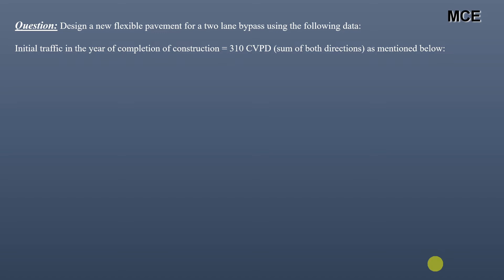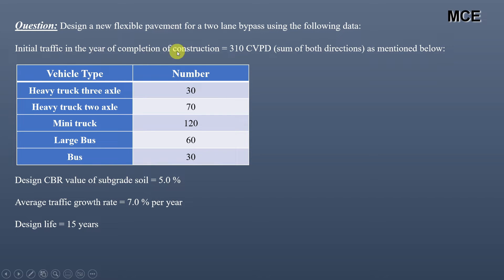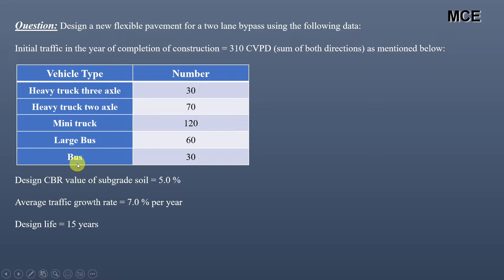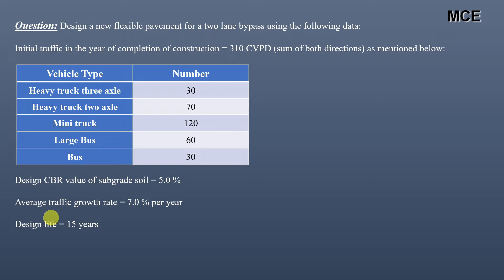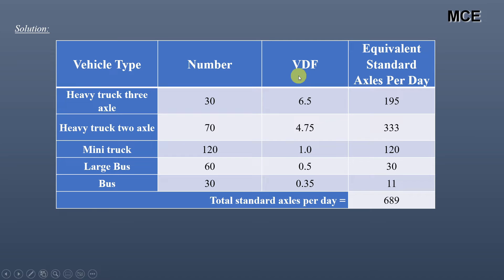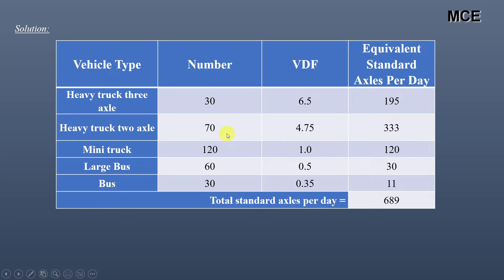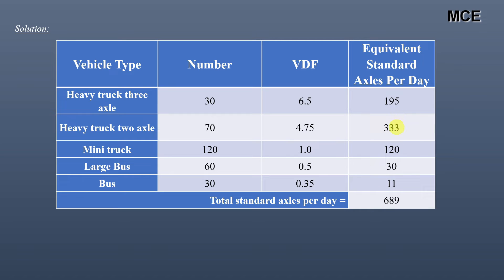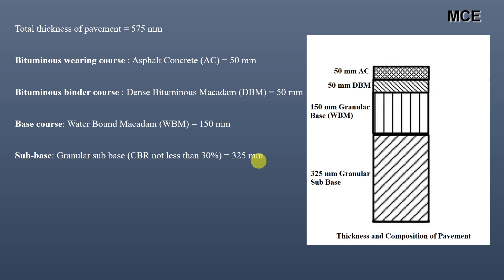Flexible Pavement Design Solved Problem using IRC 37:2018| Pavement Thickness and Layer Composition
In this video we will learn how to design flexible pavements if CBR of subgrade soil and Design Traffic is given using IRC 37:2018. We will find the total pavement thickness and composition of each Layer.